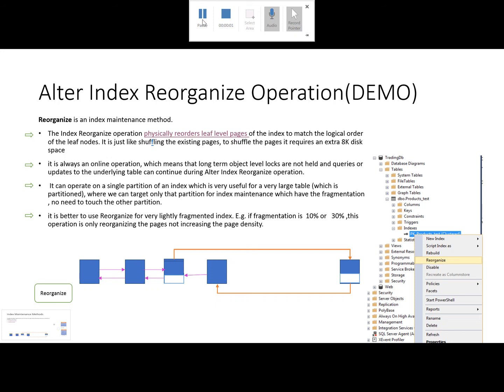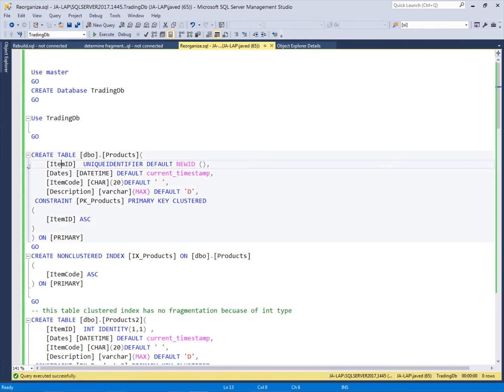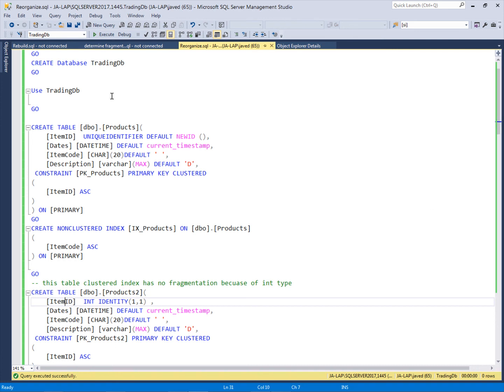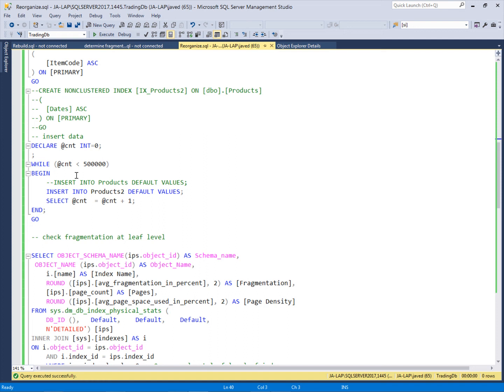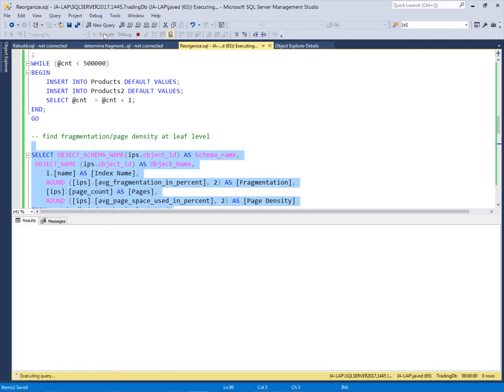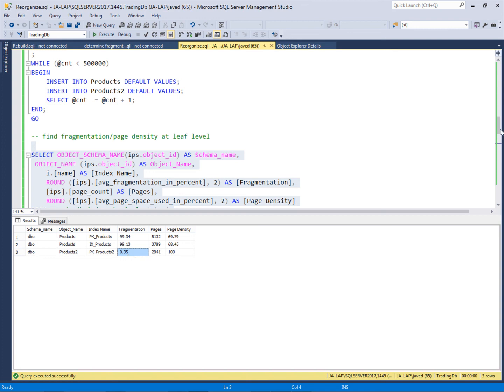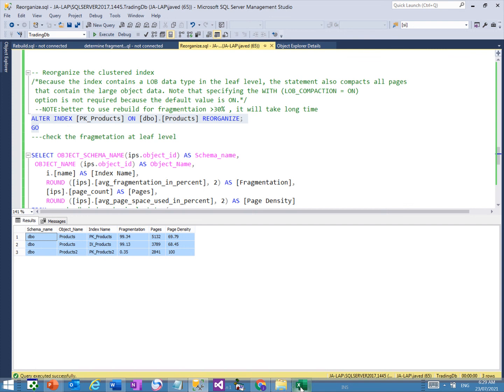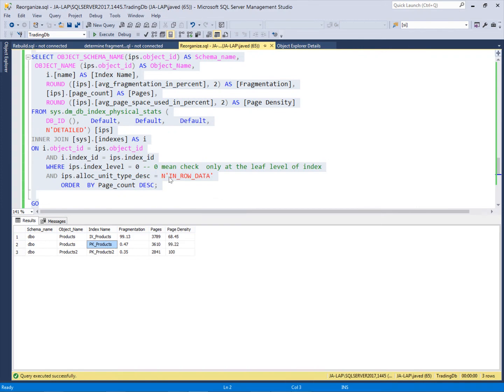Alter Index Reorganize Demo using SSMS.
Video is describing how to use the Reorganize method for index maintenance to remove the fragmentation in Indexes to speed up the query performance